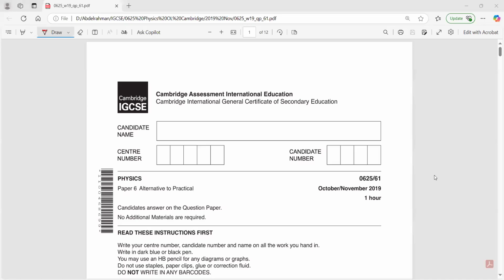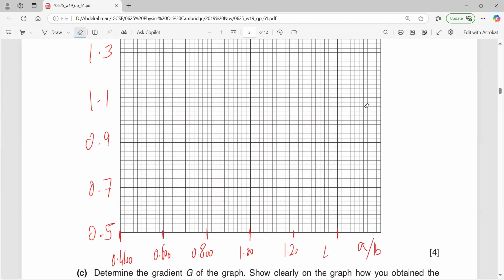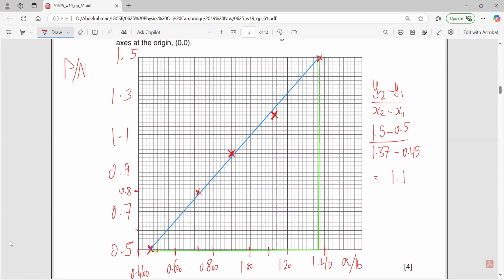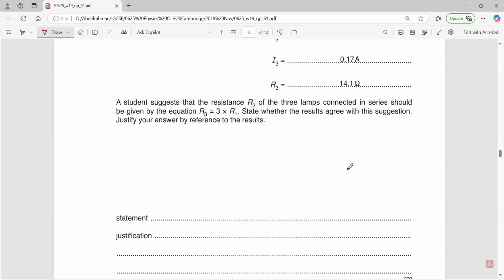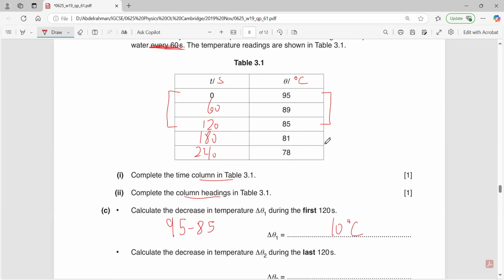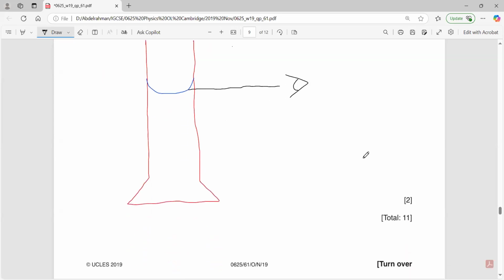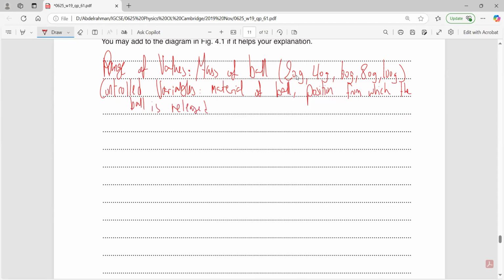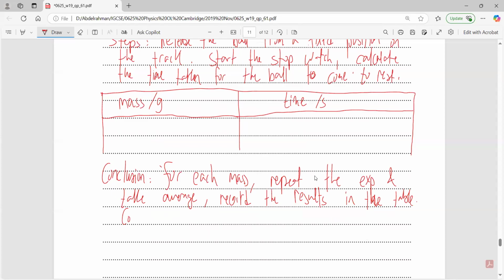IGCSE Physics 0625/61/O/N/19